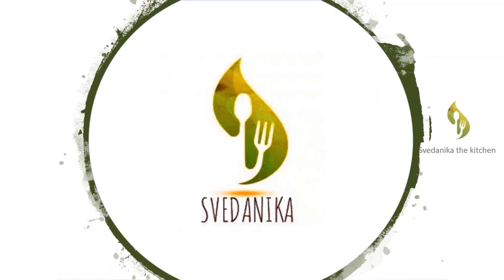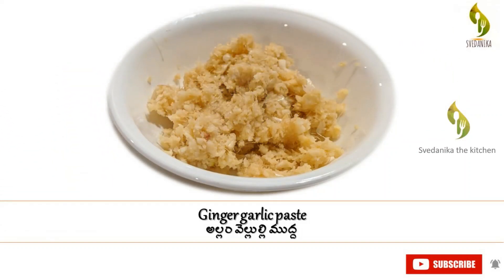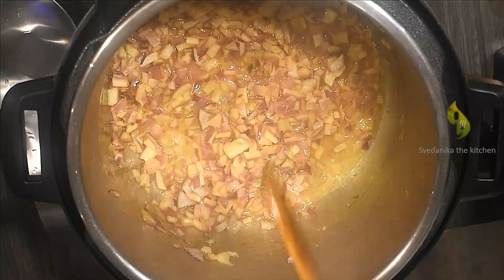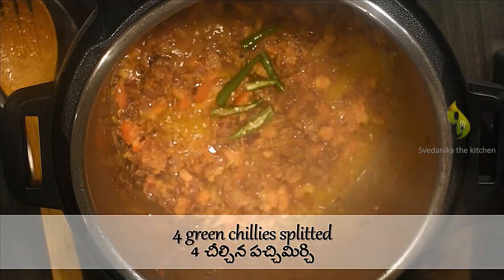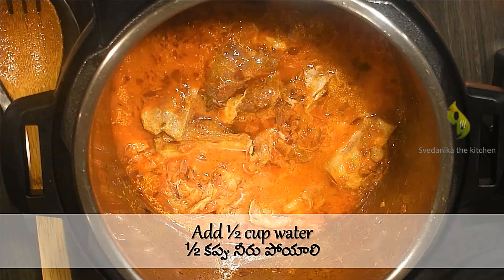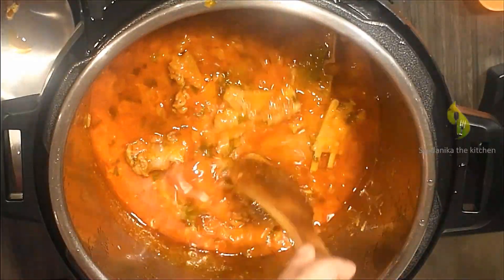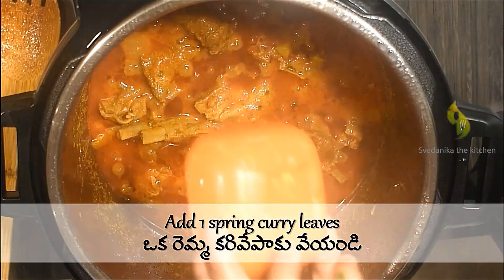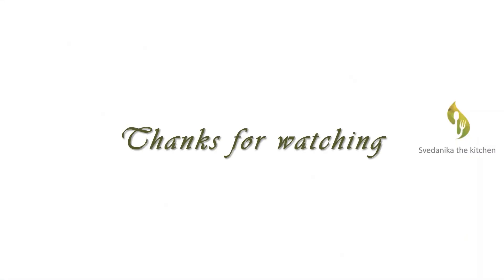Mango mutton curry in Instant pot | Mamidikaya mutton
Hello foodies!
Welcome back to svedanika the kitchen.
Today we are back with another interesting recipe.
Mango Mutton or Maamidikaya Mutton. A must try dish in raw mango season from Andhra cuisine
This recipe doesn’t call for too many ingredients. A very few basic spices are added which we would add in any mutton curry preparation. The entire taste is derived from raw mangoes.
Lets see the ingredients for this recipe
Mutton or lamb
Raw mango
Chopped onion
Green chillies
Cooking oil
Ginger garlic paste
Turmeric powder, red chilli powder, garam masala
Peppercorns
Salt, curry leaves and coriander leaves
For detailed recipe please watch the video without skipping.
This is such a versatile dish that it tastes amazing with both rice and roti.
If you like this video please give it a big thumbsup.
Please mention your recipe requests in the comment section.